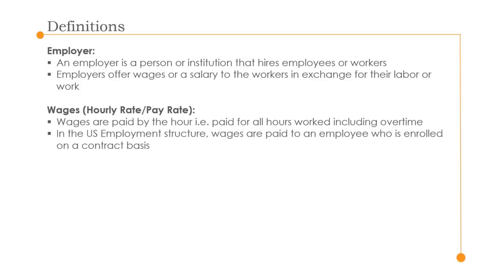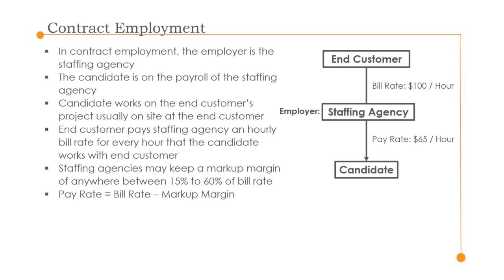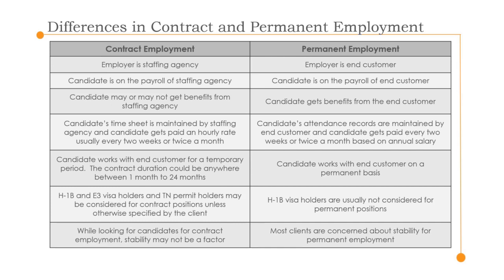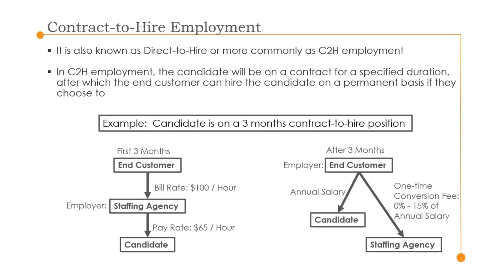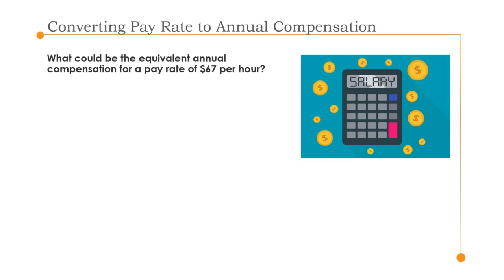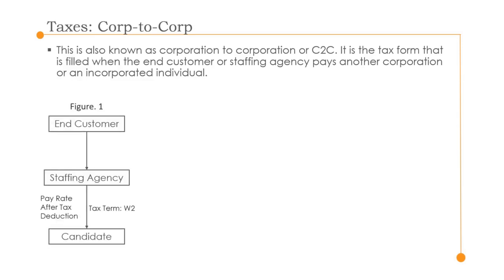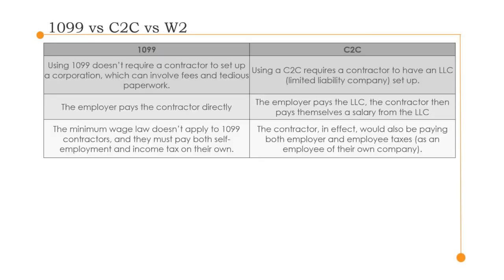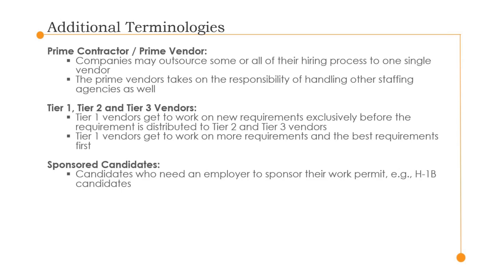US Tax Terms